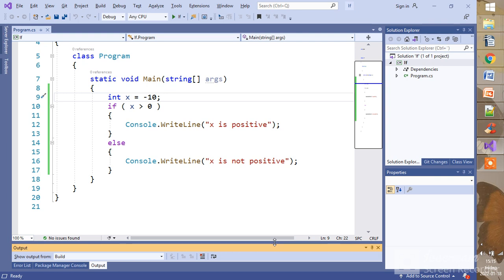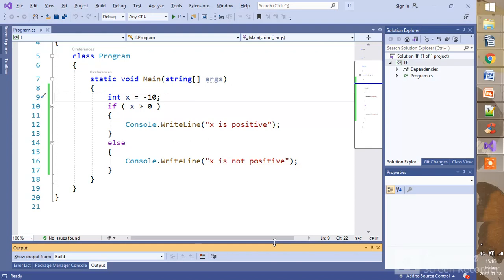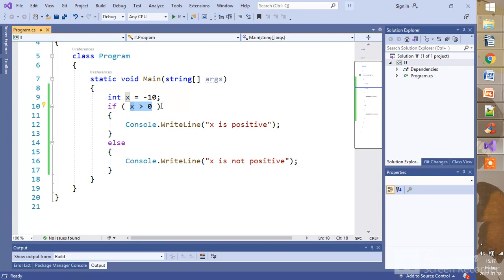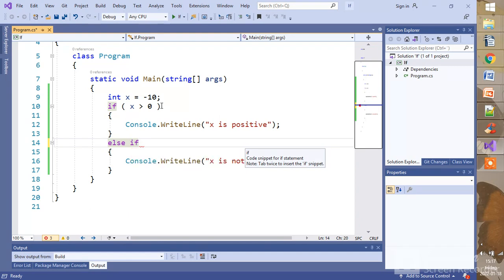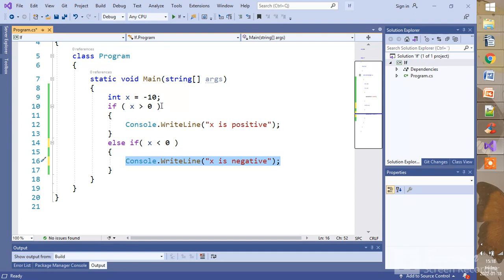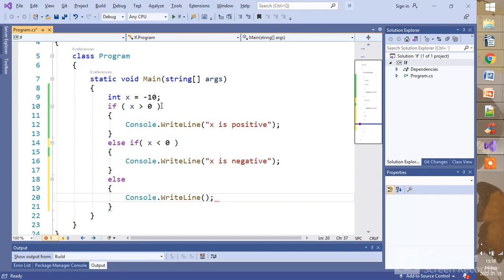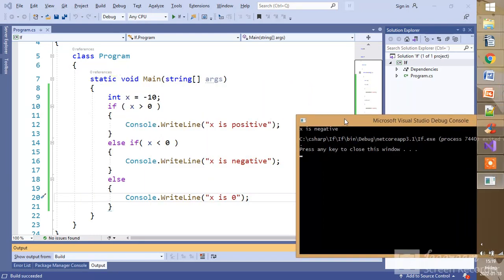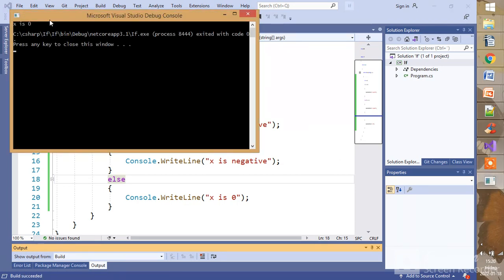If... else if... else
An example of an if statement with an else if statement and a closing else statement in C#.